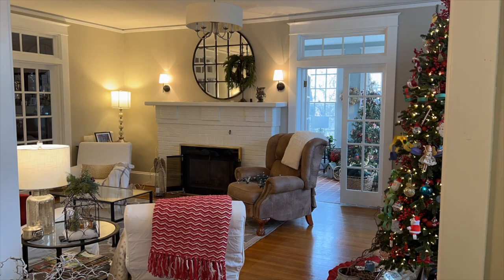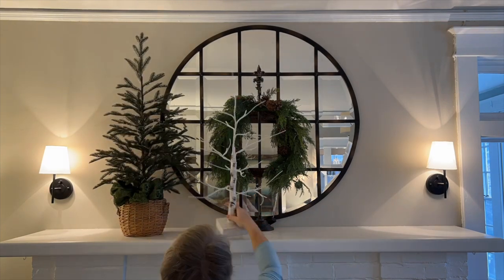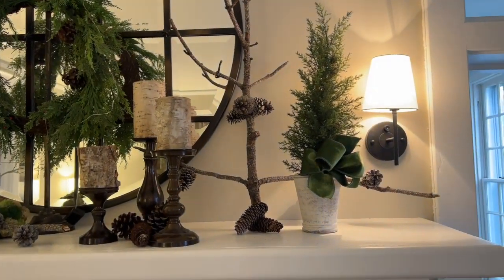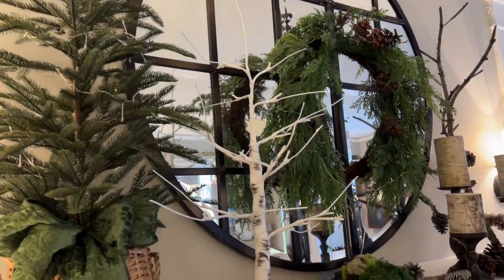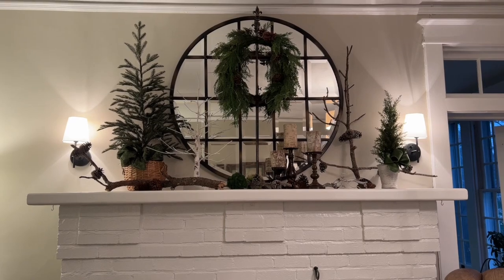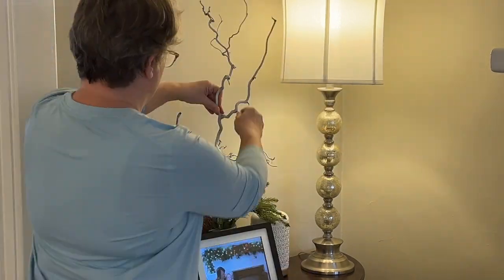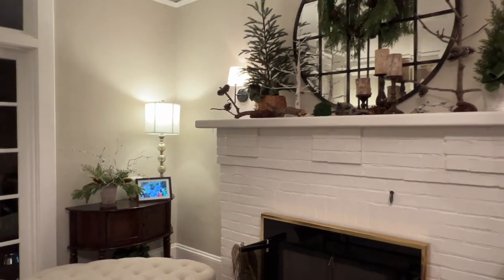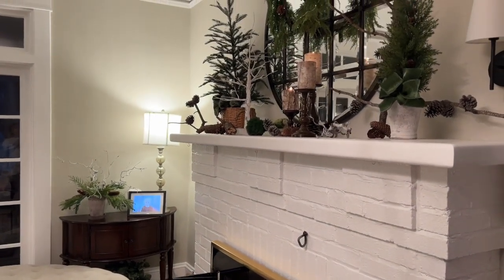Winter Decor For The Mantel - 🌲🏡❄️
After taking down the Christmas decorations, the house can feel bare and empty.  I like to decorate for winter so that I can enjoy the beauty of this season. Spring will come soon enough, but winter deserves to be celebrated too!  Come see what I did in our living room to make the space cozy and warm even when the season is anything but!